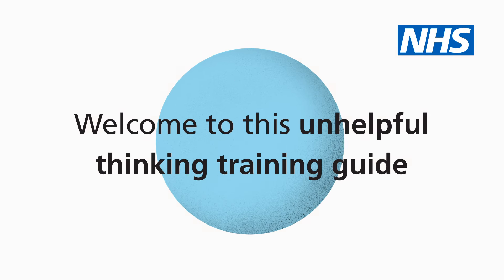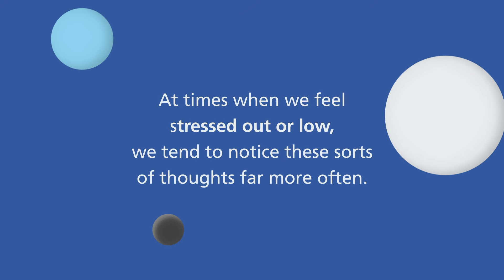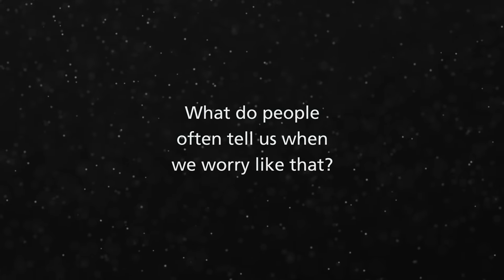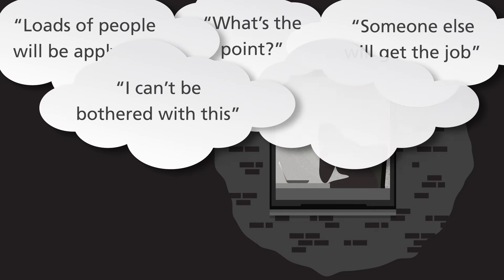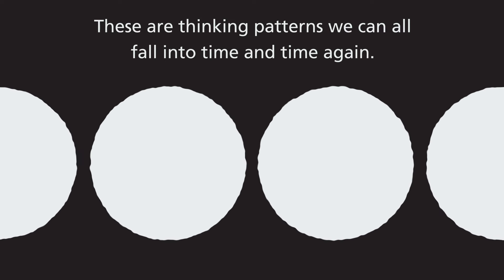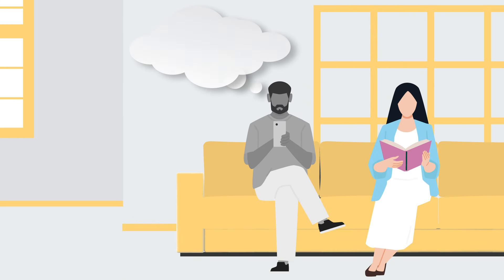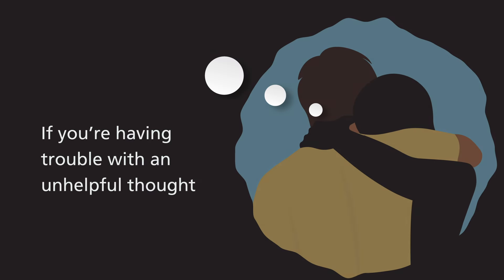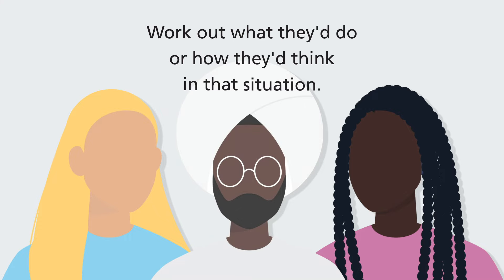How to deal with unhelpful thoughts | NHS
In this video, a doctor explains a self-help method to help you deal with unhelpful thought patterns.

Do you ever think negatively or worry about things by going over things again and again in your mind?

This video adopts a CBT approach and helps you replace your unhelpful thinking styles with more positive ones by building helpful thinking habits.

Find information and support for your unhelpful thinking or mental health

00:00 - 03:16 What is unhelpful thinking?
03:17 - 04:18 Unhelpful thinking - a case study
04:19 - 08:48 A 5-step plan to deal with unhelpful thoughts

Content provided by Dr Chris Williams and Five Areas Limited Used
under licence for non-commercial use only. These materials are provided under licence
from Five Areas Limited and are protected by copyright. They are designed for individual
use and any commercial use of them is not permitted. Copyright Five Areas Limited 2022.